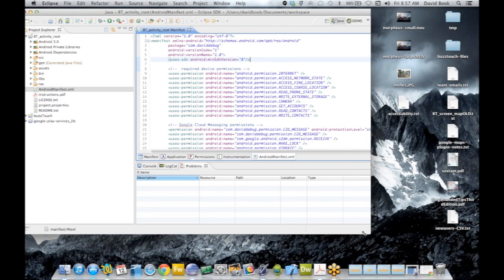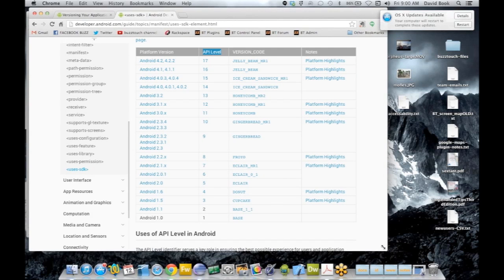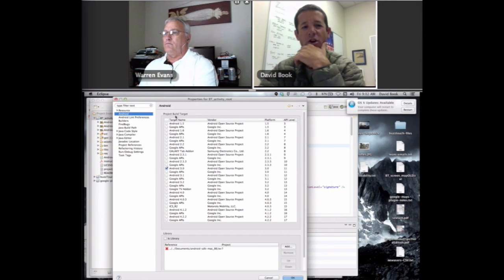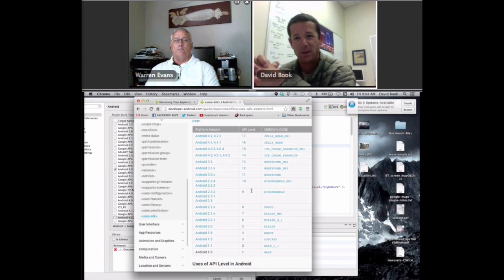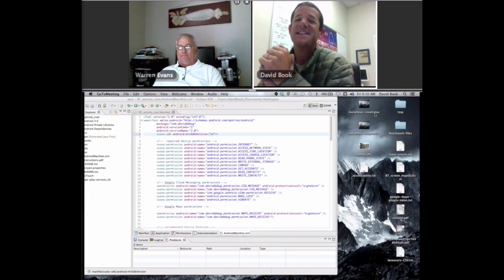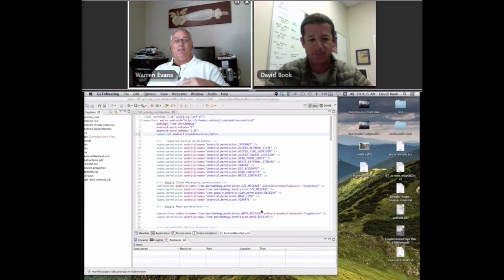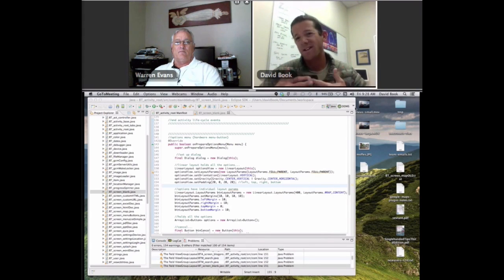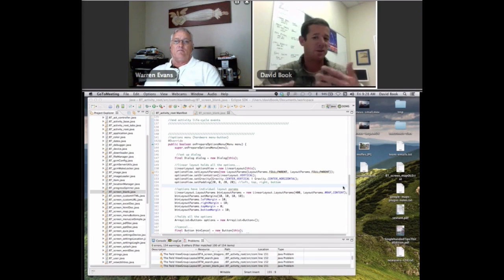One on One - Versioning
This video is about One on One - Versioning